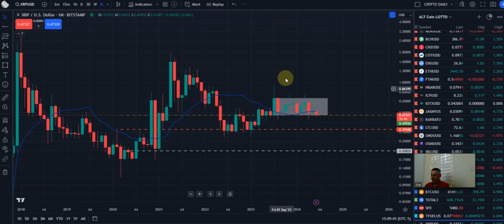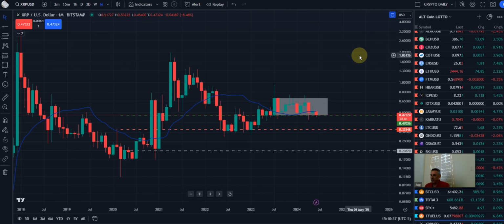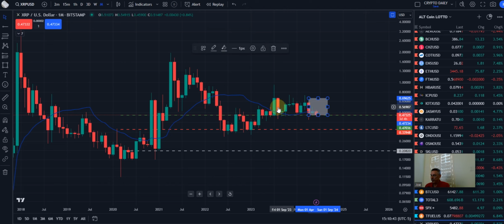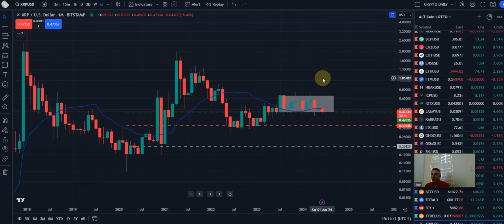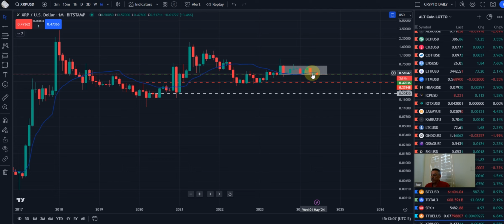$XRP This Is The Most Simplistic Price Action, Chart Analysis You'll See Near-Term!!